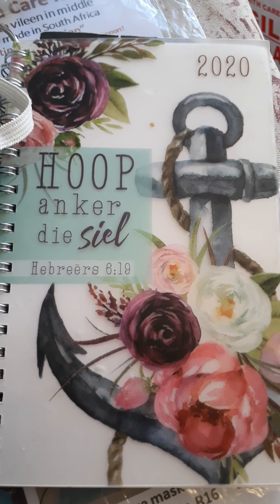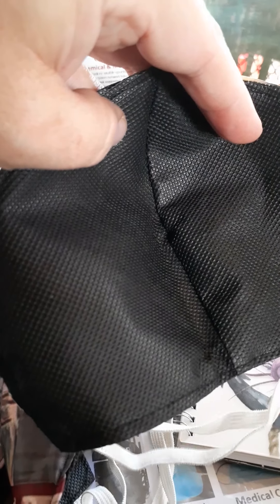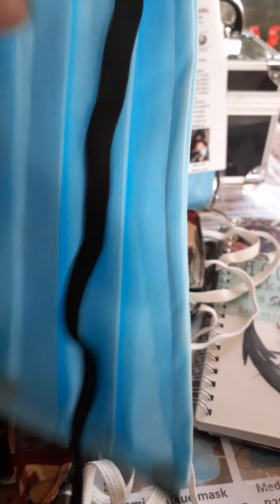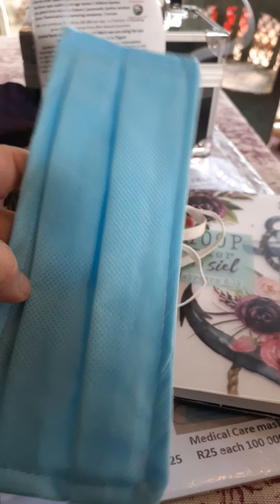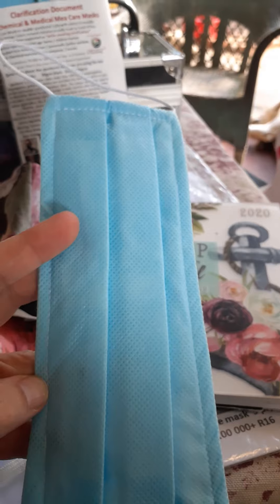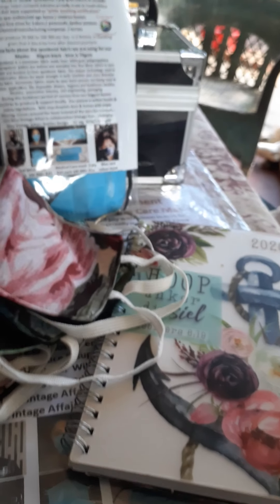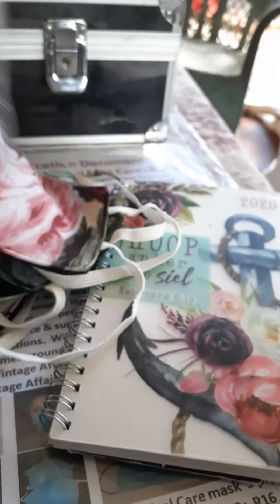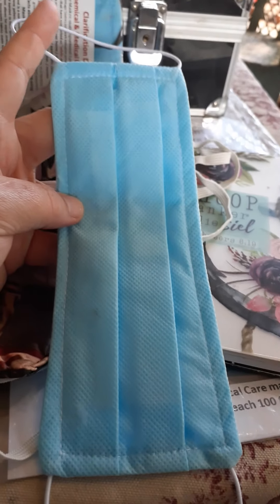Mea Care Medical & Chemical Masks in South Africa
Mea & Rina Bester & Gerda who started the Vintage Sisters Network Inisiative of 7 seamstresses working day & night in making a difference within there troubled times.